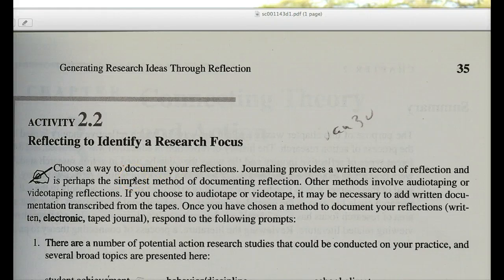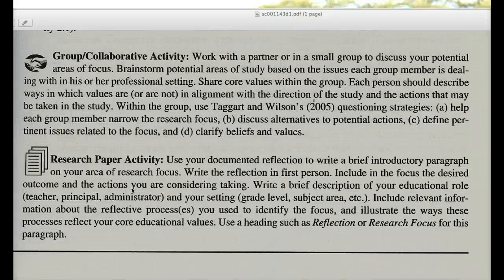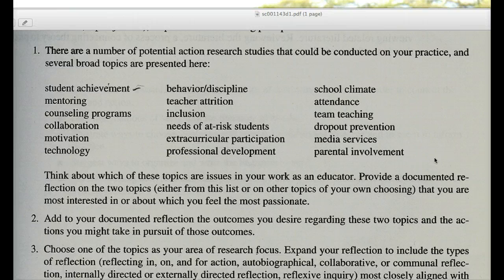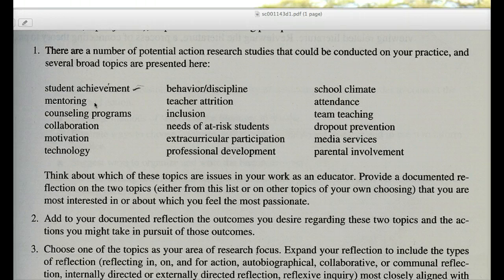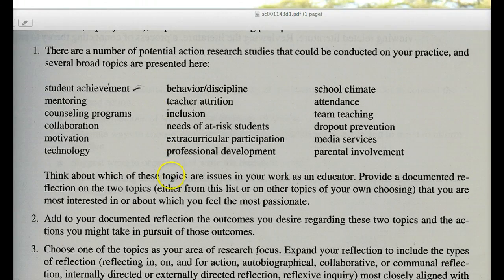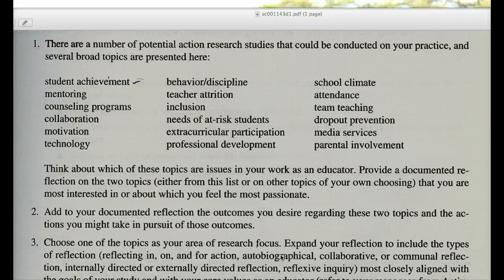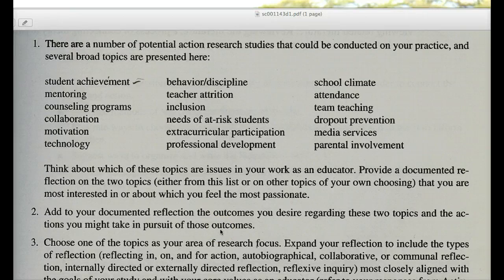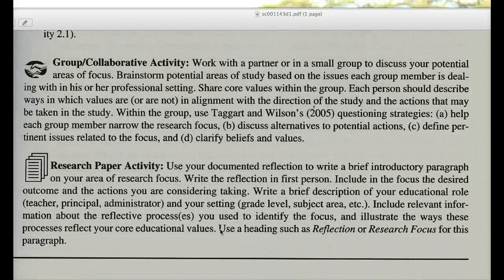RPA 2.2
Eplaining the reflection process.